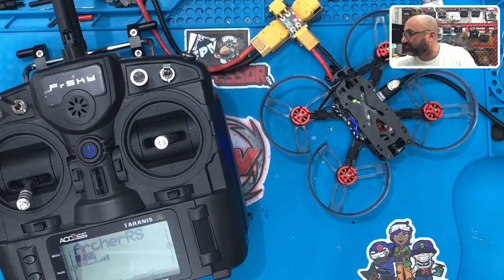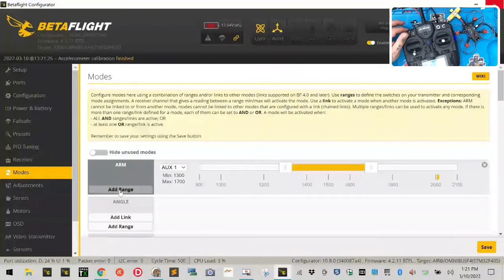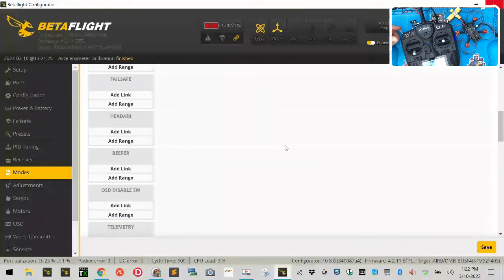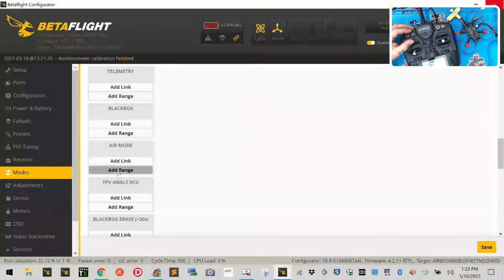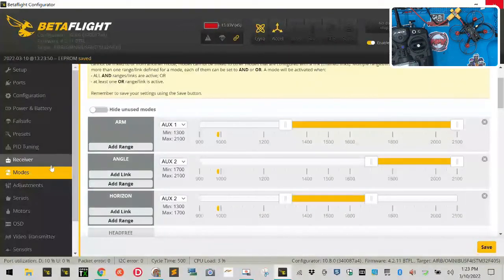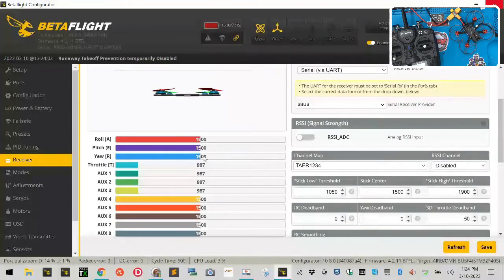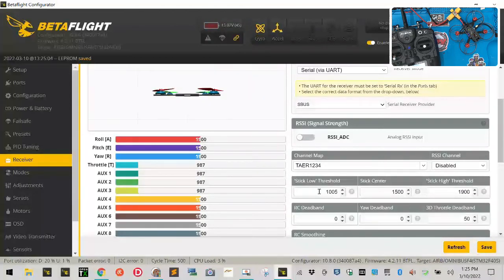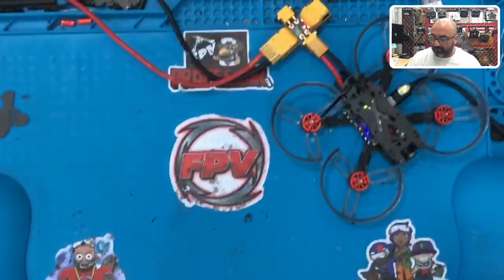Tank95-Analog Drone Kit Build Series Part 12 - FrSky M+ X9Lite Bind and Setup from CycloneFPV